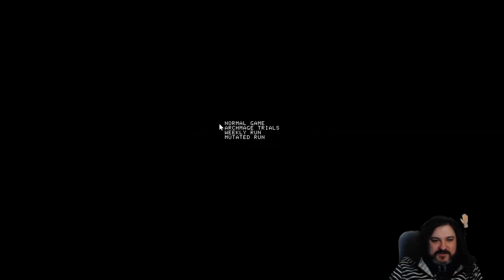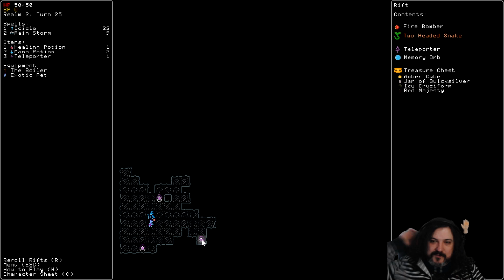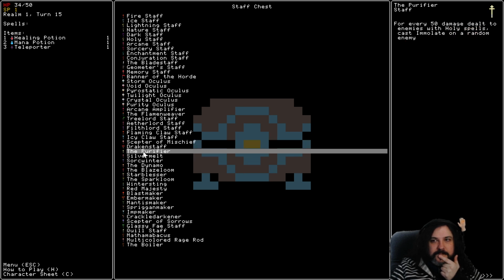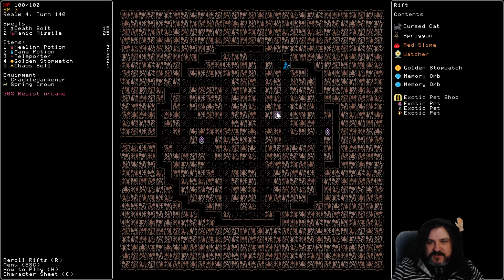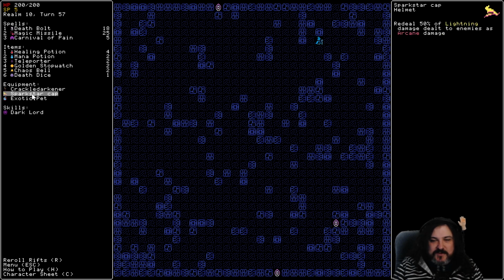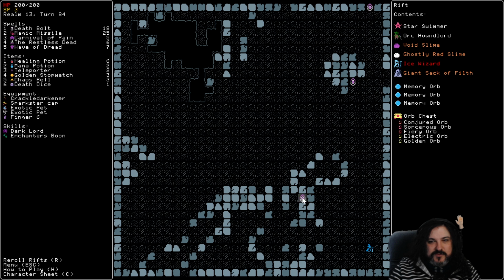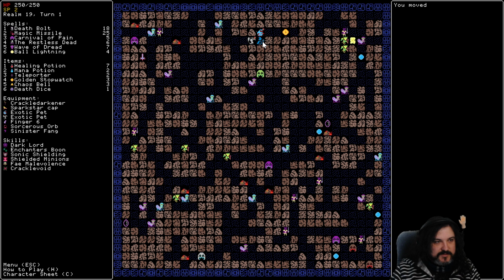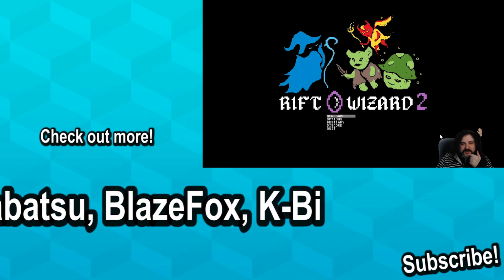Rift Wizard 2 88 - Staff Abuser Trial!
Rift Wizard is back! Join Chris as we experience the game: Pre-release! During early access! And of course during the full release! The man, with a pathological need to be the best Wizard, will try to 100% the sequel just like the first game! Oh, and naturally there will be dumb builds.